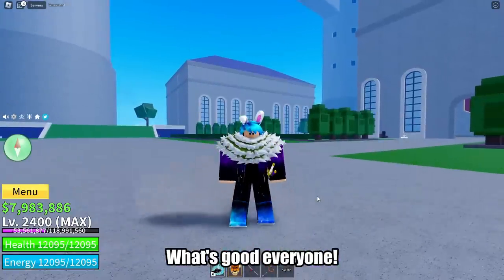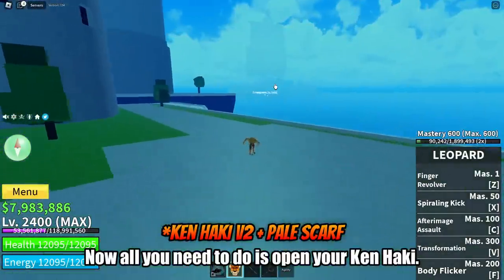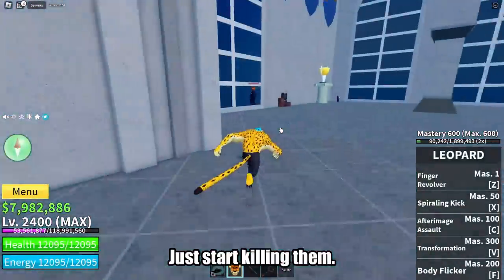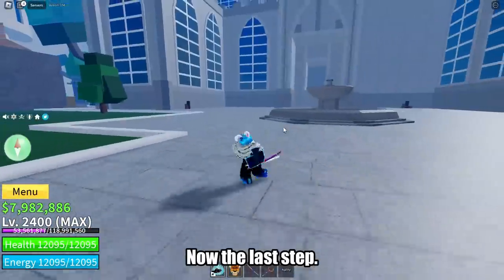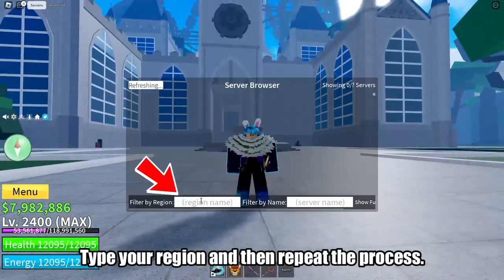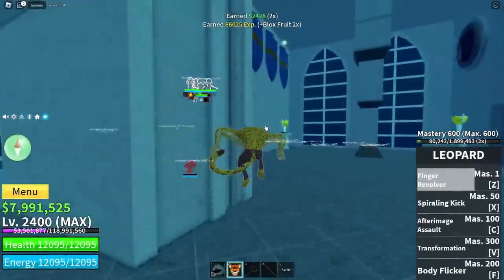How To Get FREE BOUNTY without PvP!! (Even nub can do this ez)